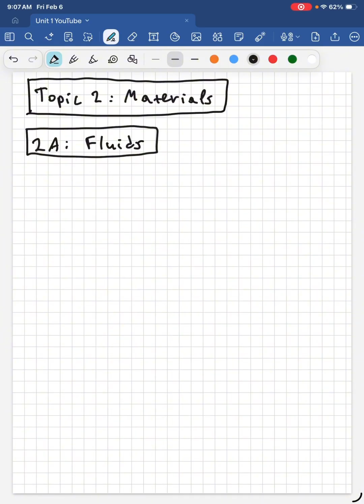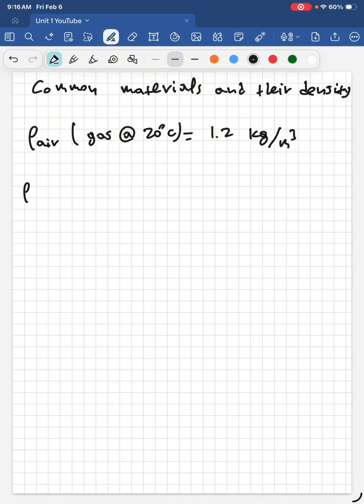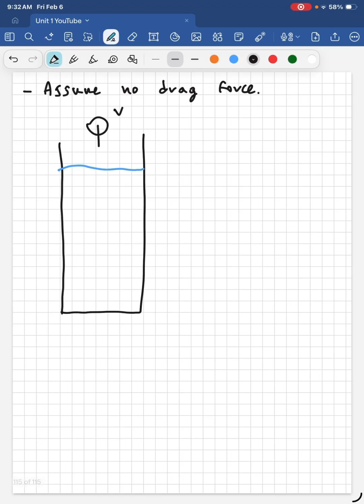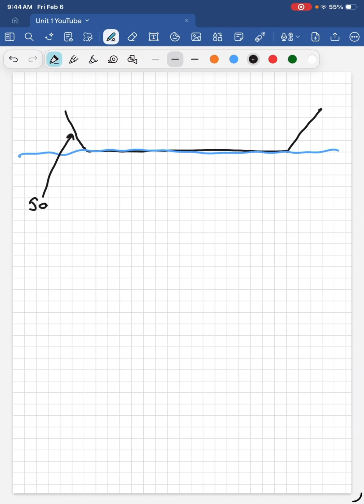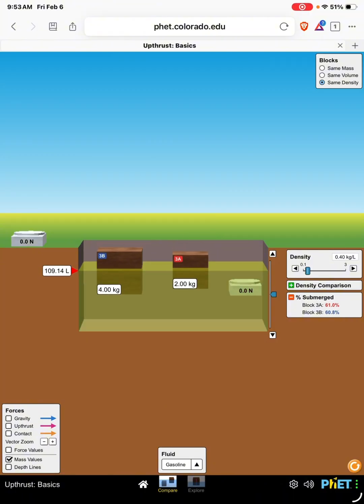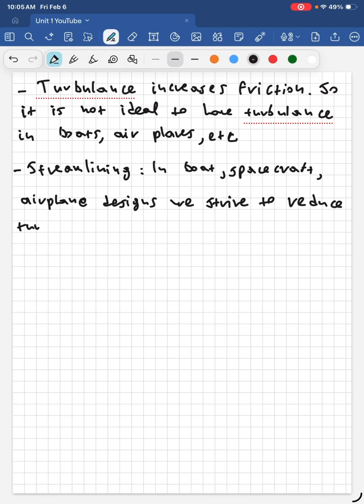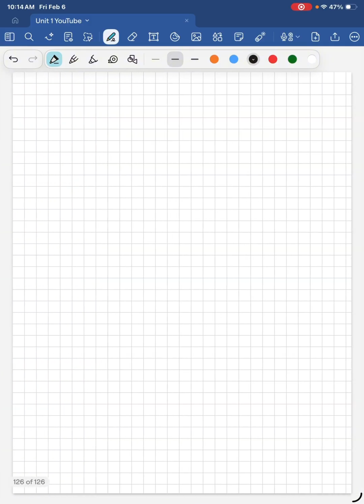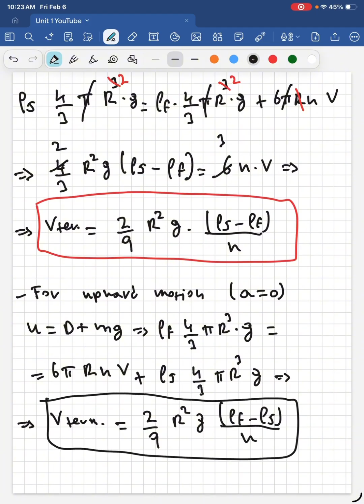AS Level Physics Fluids Explained Upthrust Flow Viscosity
In this video we cover Topic 2A Fluids from International AS Level Physics Unit 1. We explain upthrust and Archimedes principle and use them to answer a common question in physics: why boats made of steel can float.

We use an interactive simulation to visualize buoyancy and upthrust and connect it directly to exam style reasoning. We then discuss fluid movement, including laminar and turbulent flow, and explain why objects are streamlined to reduce drag and friction.

Next we introduce viscosity and explain how viscosity changes with temperature in liquids and in gases. We finish with terminal velocity and Stokes law, explaining how drag depends on speed, size, and the fluid.

This lesson is aimed at International AS Level Physics but is also useful for the UK A/AS Level Physics curriculum. The focus is on physical meaning, clear reasoning, and exam understanding rather than memorizing formulas.